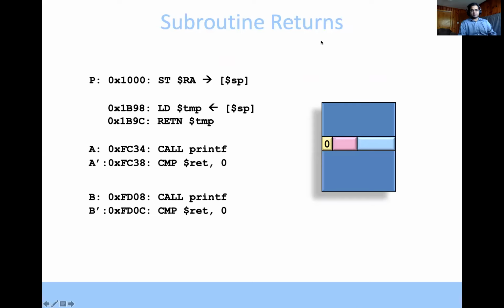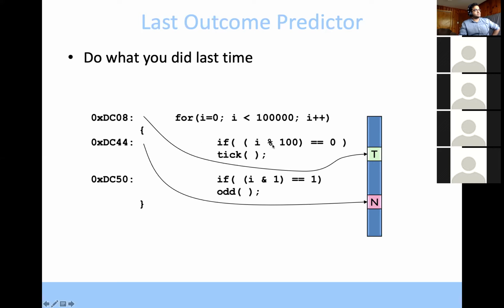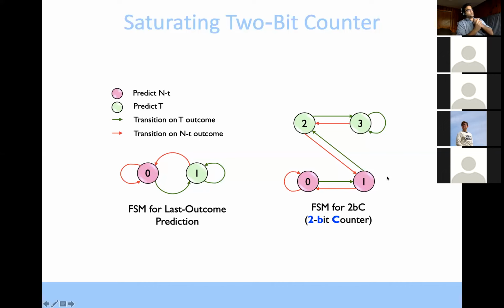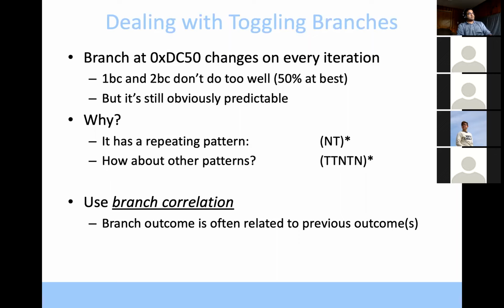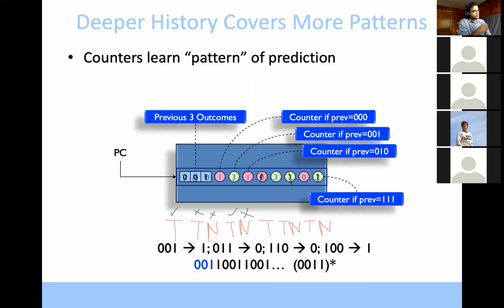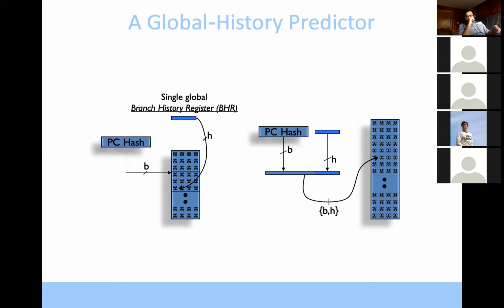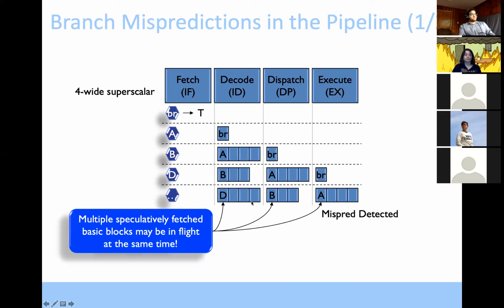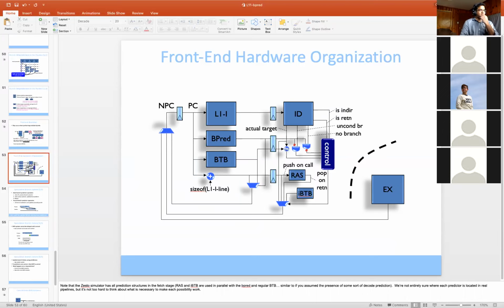COMP 590-154: March 26 Branch Prediction (continued)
Zoom Lecture recorded on March 26th.